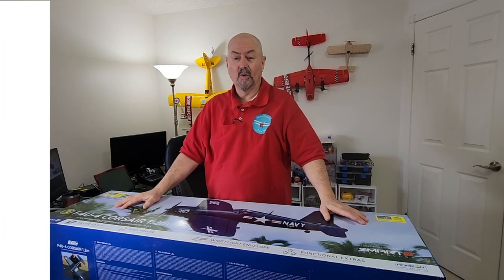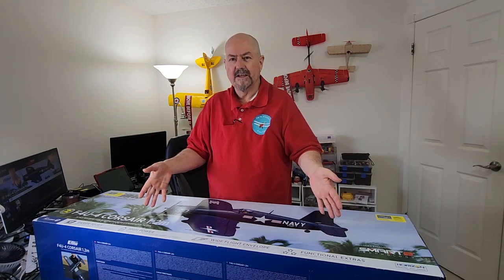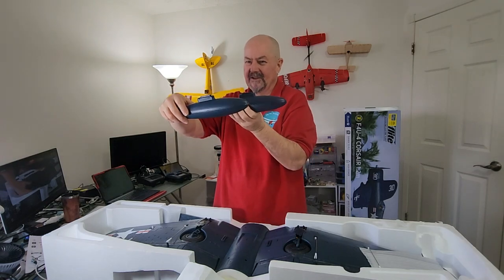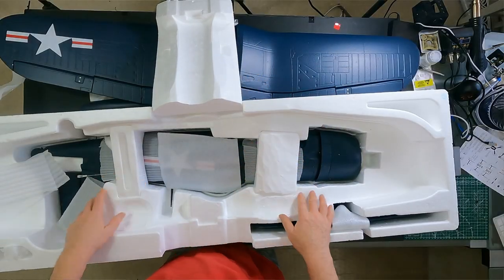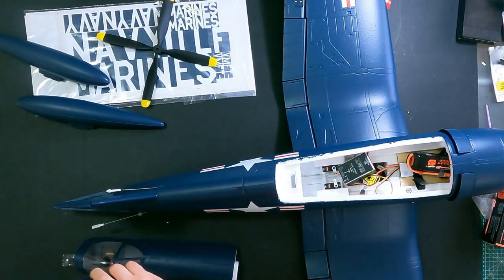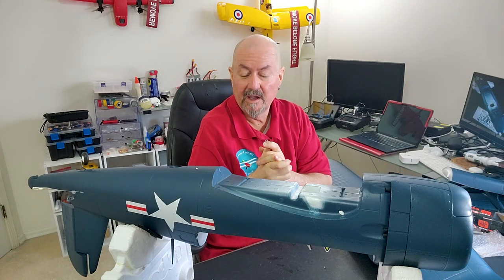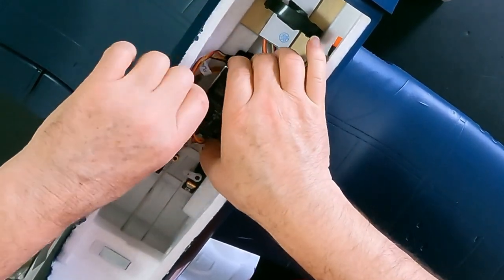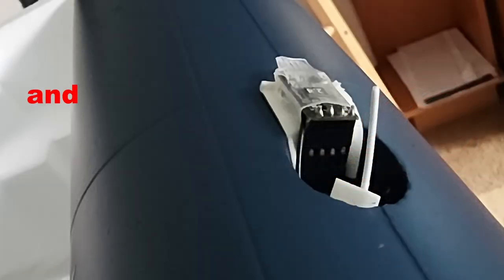Corsair Unboxing and Setup - E-flite F4U-4 1200 mm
I started with RC Planes for the pure joy of it. I'm looking forward to some fun with this one!